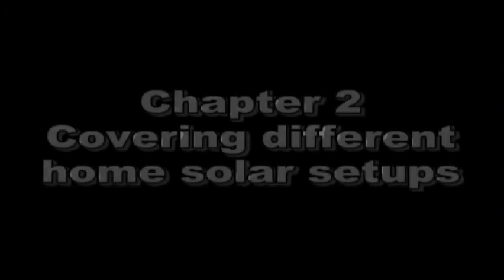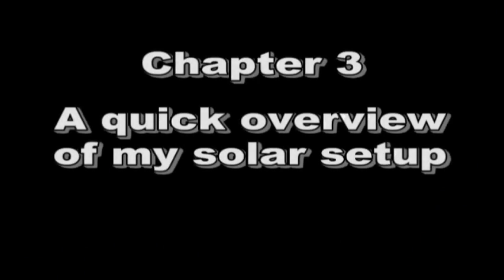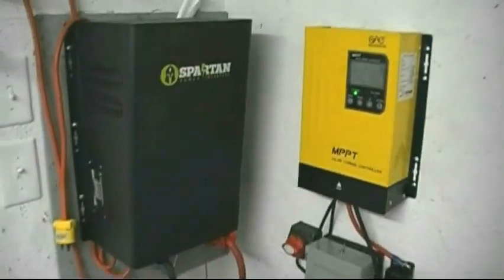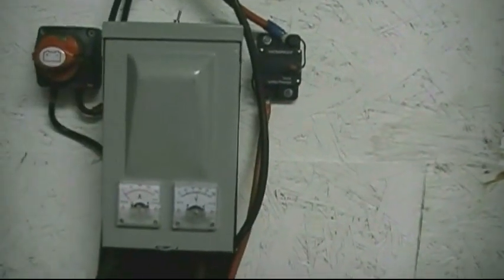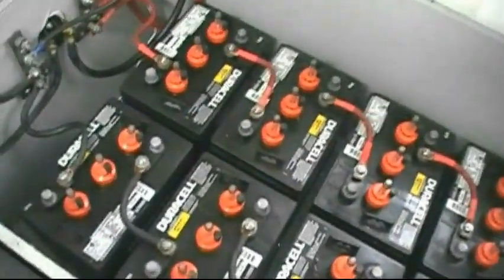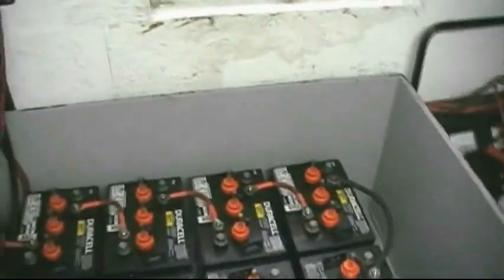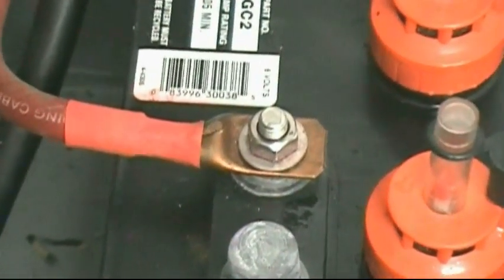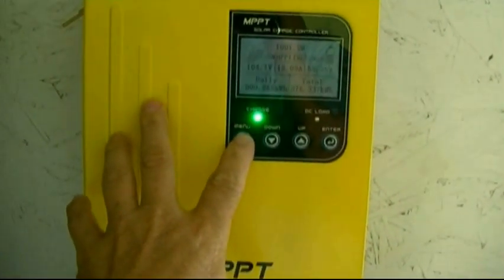Off-Grid Solar Setup 2021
This is a sort of follow-up to a video I made 4 years ago where I set up an emergency back-up home power source and my intentions were to add a solar power setup to the mix. I finally set it up this at the beginning of this summer and it worked great. It worked so well that I ran my shop off-grid the whole summer and I actually seen my power bill drop by $30.00 a month. The new setup also worked great as back-up power during storm outages. I hope this build and concept along with what I discuss here in this video help others who are considering trying their hand at solar power along with a back-up emergency setup that doesn't require a generator or fuel for power outages. This setup can carry you for days and days or longer if needed keeping your important things powered up in your home such as your refrigerator, your freezer along with a few lights and your entertainment center and especially as a way to recharge cellphones up during a power outage.